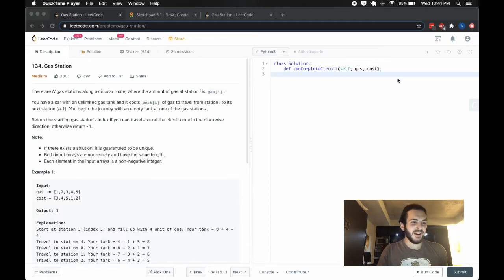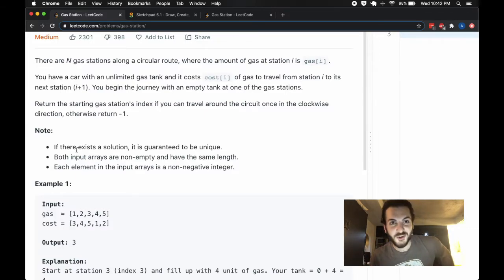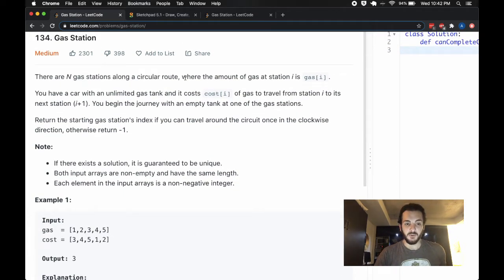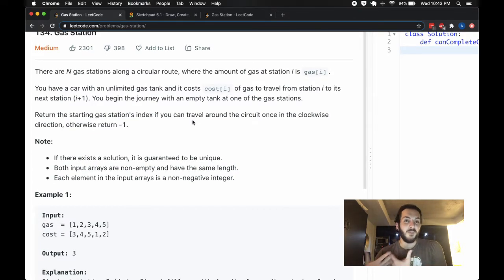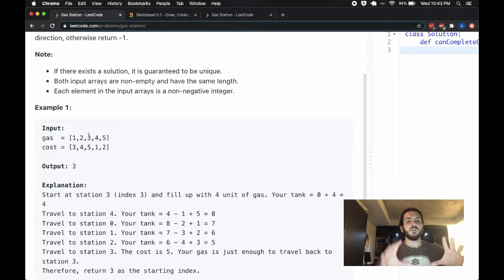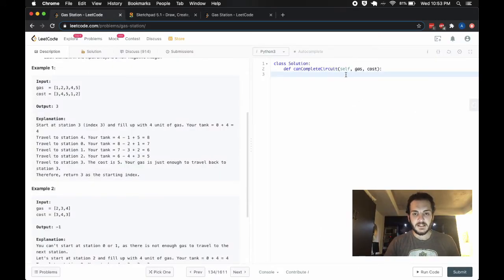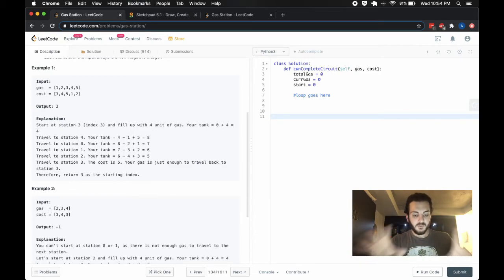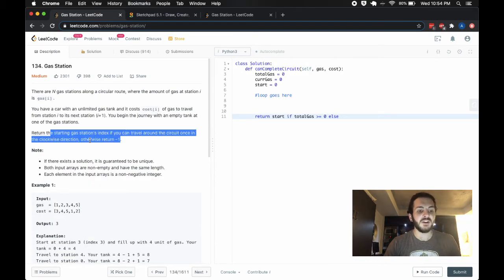GAS STATION (Leetcode) - Code & Whiteboard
A one-pass, O(n) time O(1) space solution to Leetcode #134 - Gas Station. This one could be a bit tricky to nail the optimal answer on, but I hope this explanation covered it intuitively!

Feel free to drop any questions you have below :)